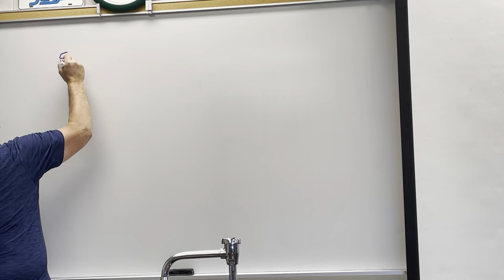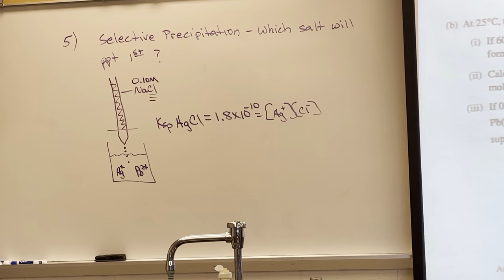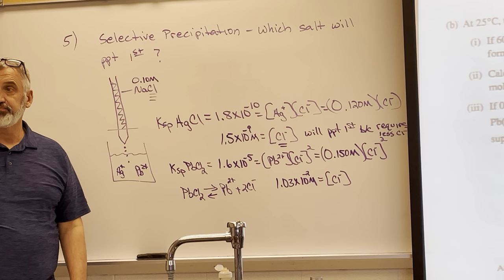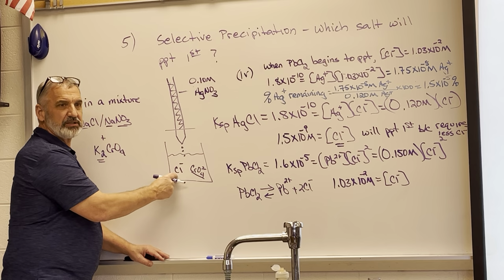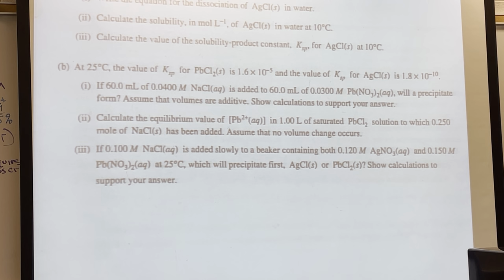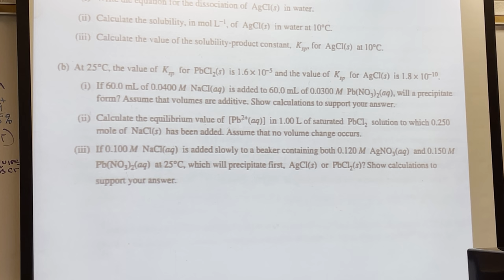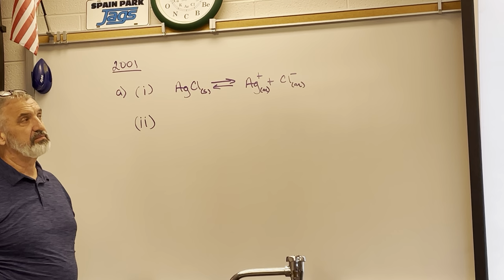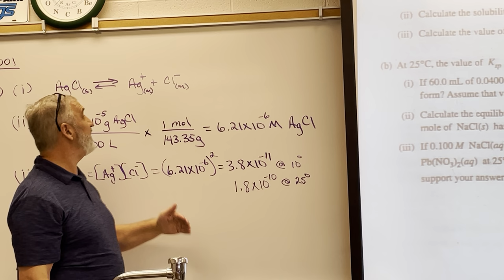Mr. Hobbs AP